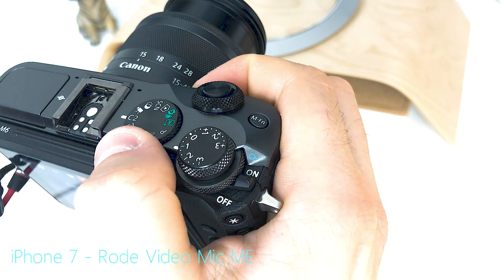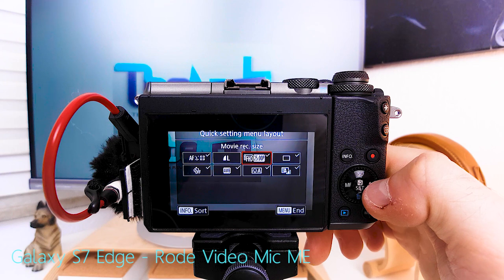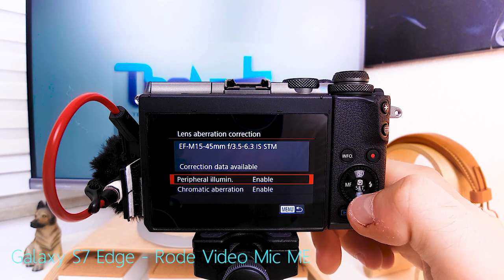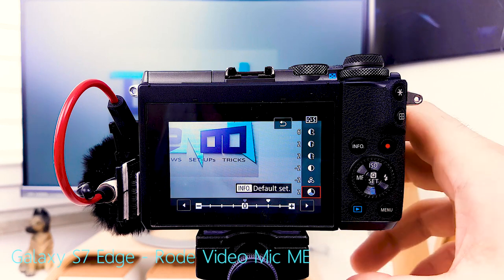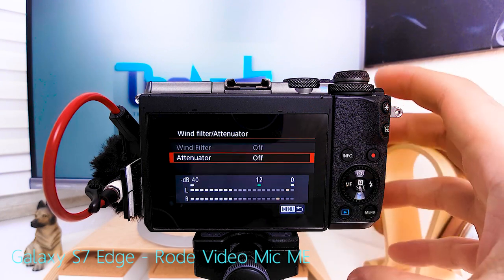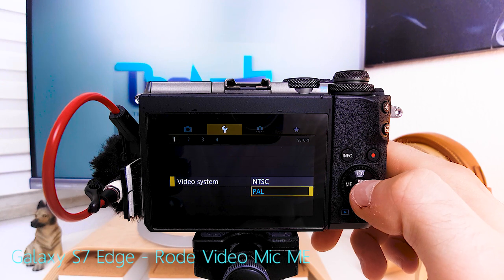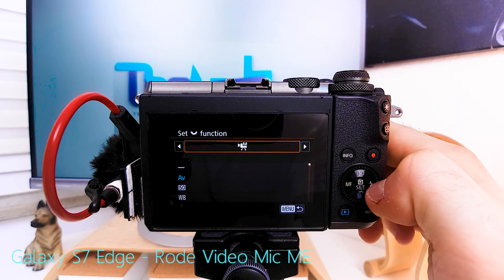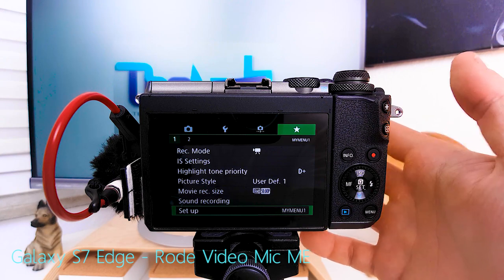MENU SETTINGS FOR VLOGGING - Canon EOS M6 for hometown7 & Philly - Tubenoob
3 simple rules: One handed use - sensible use of auto modes - decrease power consumption and one handed use. Also some little tweaks here and there and custom button functionalities.

- - - - - CANON  M6 VLOG SETUP - - - - -

CANON EOS M6 15 45 KIT
CANON SUPER WIDE ANGEL

ADAPTER CABLE

MIC 2 - RODE VIDEO MICRO
HIGH END ADAPTER CABLE

MIC 3 - RODE VIDEO MIC ME
RODE SC 3 ADAPTER CABLE

RYCOTE FOAM WINDSCREEN
3M DUAL LOCK
SMALL CABLE TIES
BIG CABLE TIES

If you can't find THE RIGHT ONES. Try wrapping your adapter cables with A LAYER OR TWO OF TAPE, to make them fit the cable ties.

MY STUDIO LIGHTS

M=U=S=I=C
MusiCharity - Sparkybeats - We Fly When